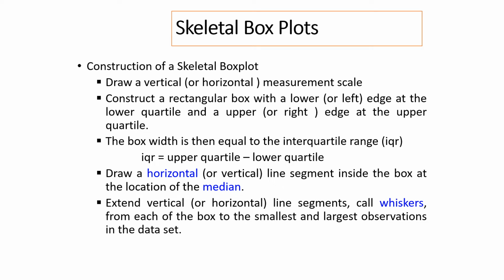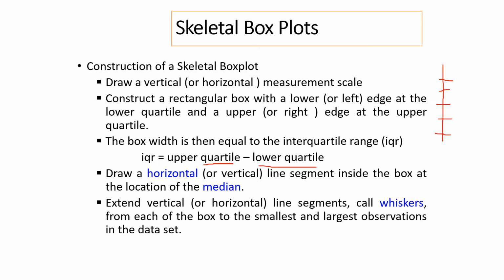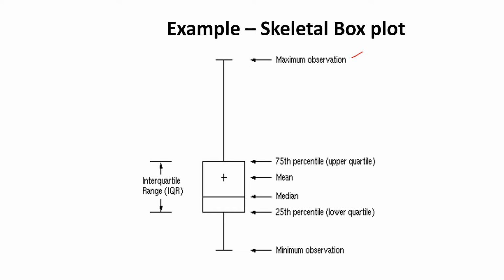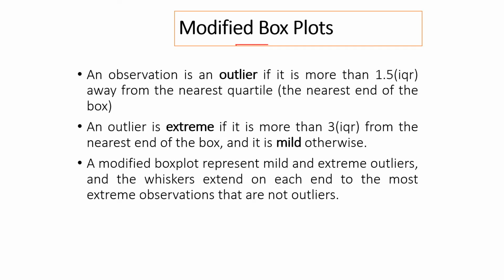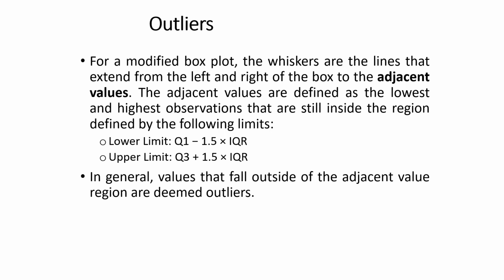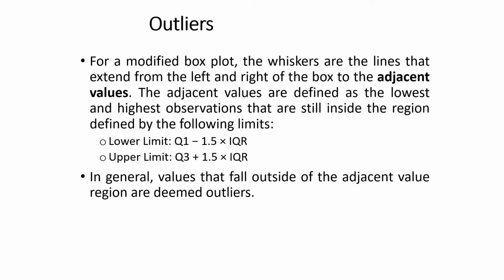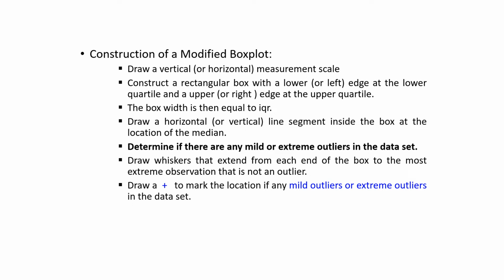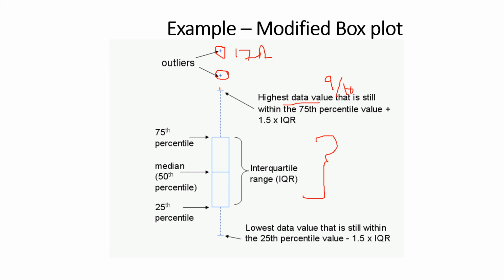CH 2 part 4b